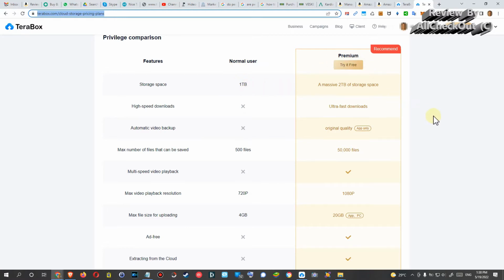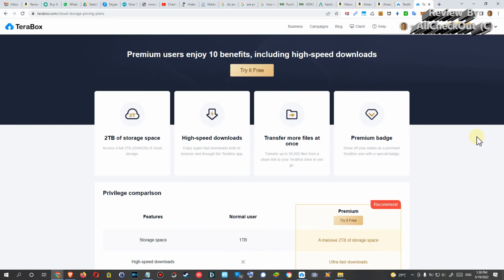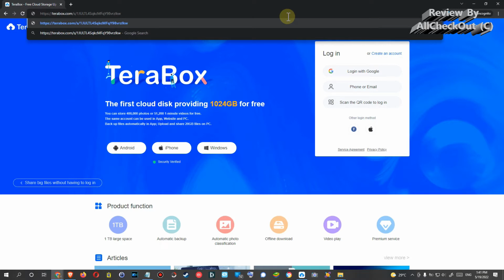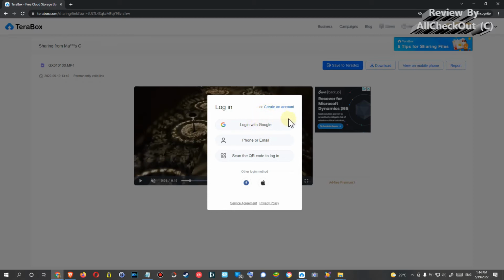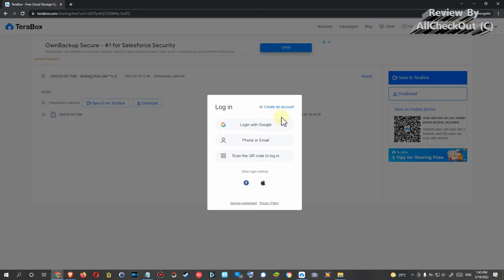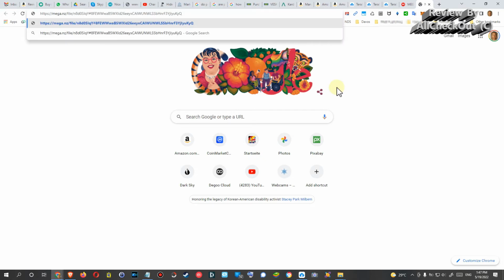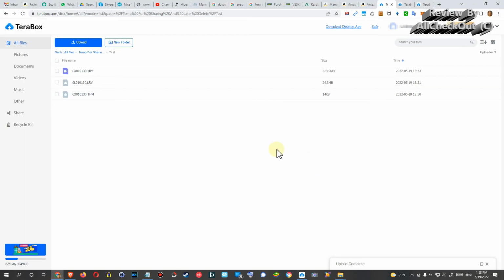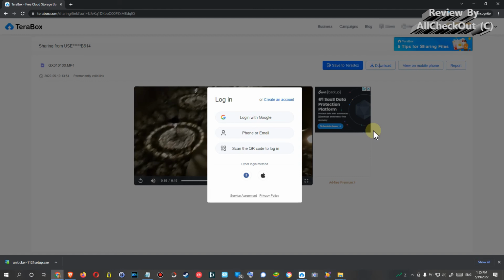Is TeraBox (Free And Premium) Good To Share Videos and Files?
The TeraBox Free 1TB (1024 GB) free cloud storage is now a huge trend in the app stores and it can also be used for PC, but how easy is it really to share files and Videos with other people?